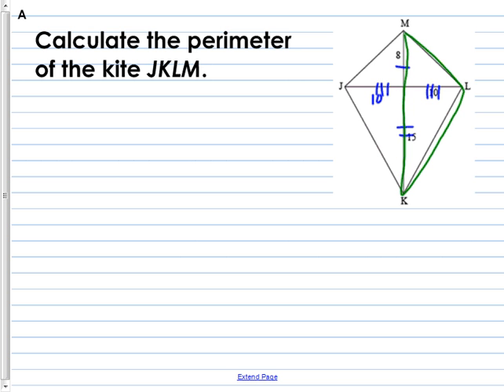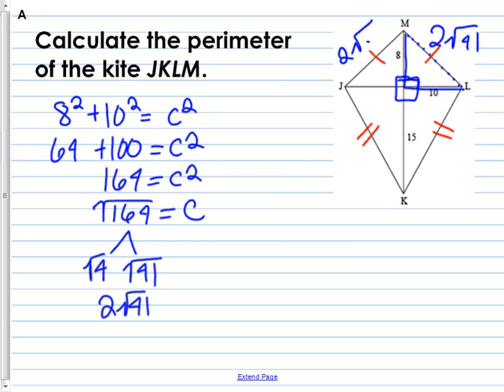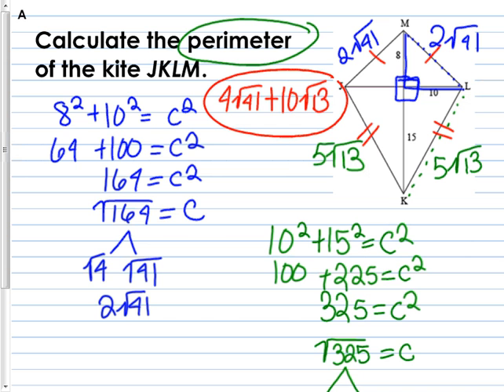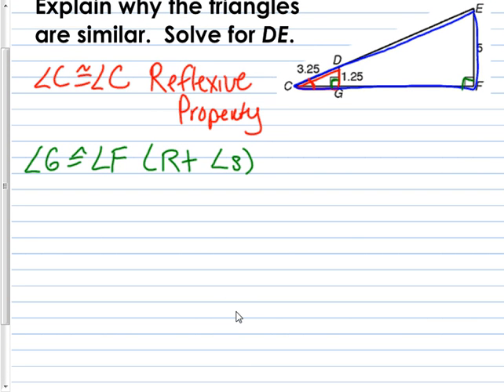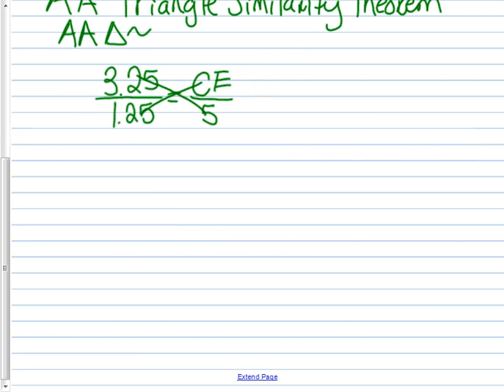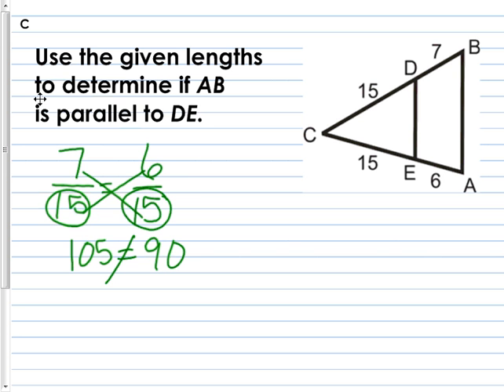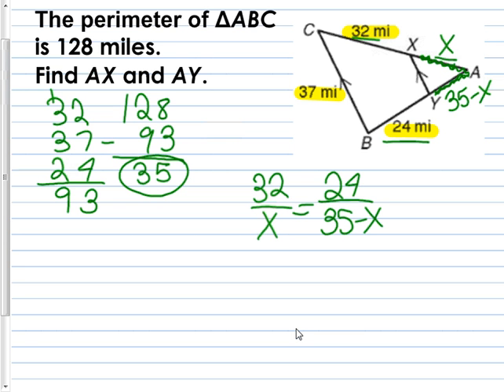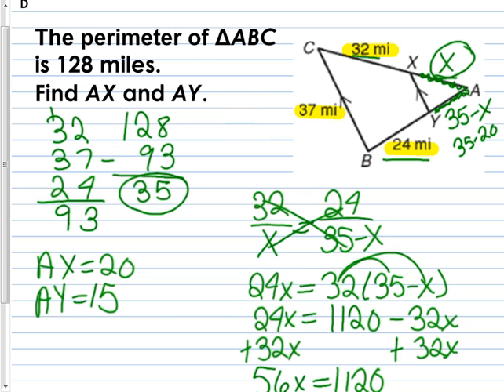Bell Work 32